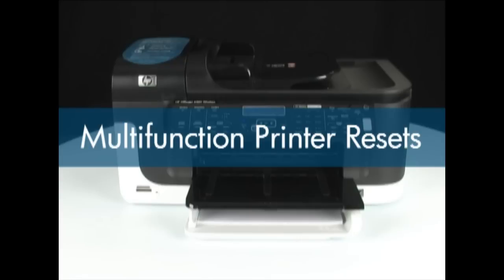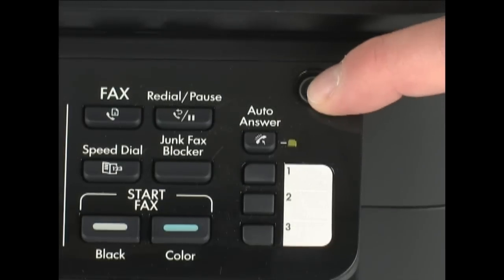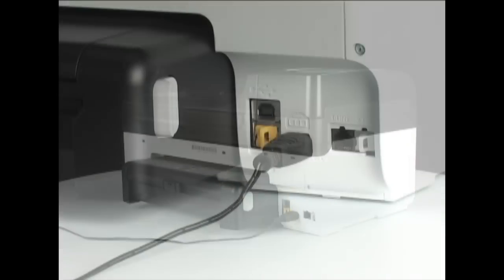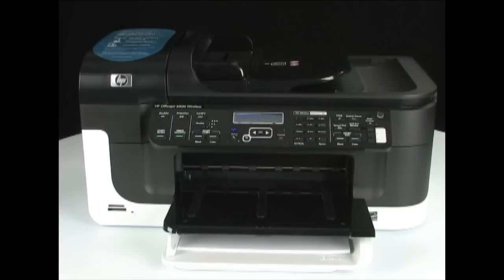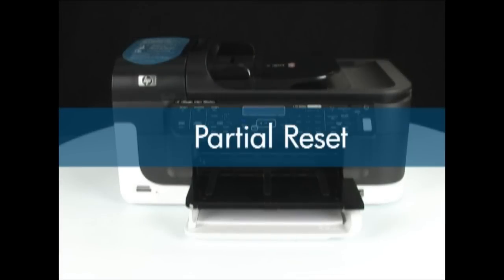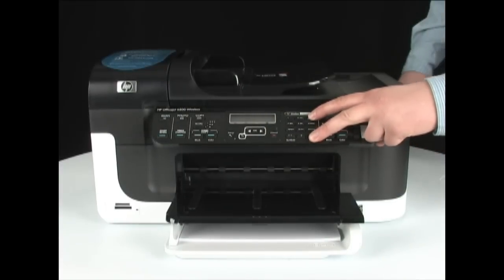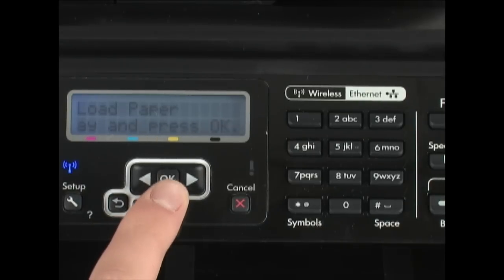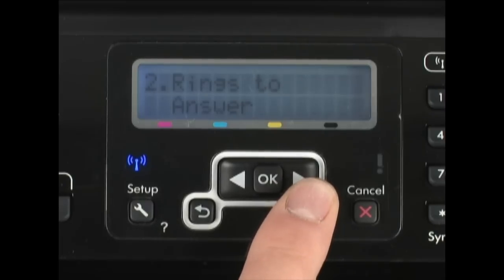HP Multifunction Printer Resets | HP Officejet 6500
Resetting an HP Officejet or Photosmart All-in-One can be used to resolve a problem with a printer. This video shows the different types of resets that are possible. The settings shown in the video are specific to the model shown (Officejet 6500 E709), but the reset steps are applicable to all HP Officejet and Photosmart All-in-Ones. Be sure you understand the consequences of a different type of reset before you do it.

HP Multifunction Printer Resets - HP Officejet 6500 | HP Officejet | HP